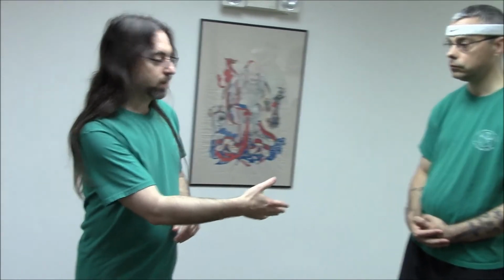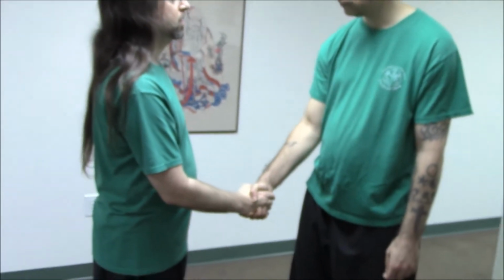Taiji Finger Skills, Part 2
In this video, I show an easy to administer test that can give you an idea of the relative open and loose nature of your fingers and hands.  Please note, this is only a test and not meant to depict an actual martial application.  Note also that this is not a training method, but rather a test to determine how well your training methods are working.

Part 3 will be coming soon and will show, in my opinion, a much more difficult test to pass, although still easy to set up.

Brian C. Allen, MSTOM, L. Ac.
Oriental Medicine and Health Services
Acupuncture, Chinese Herbs, Tuina
Taiji (T'ai Chi, Tai Chi), and Qigong (Ch'i Kung, Chi Kung)